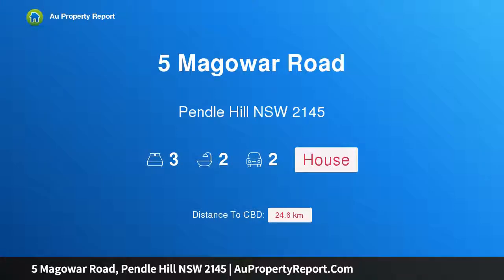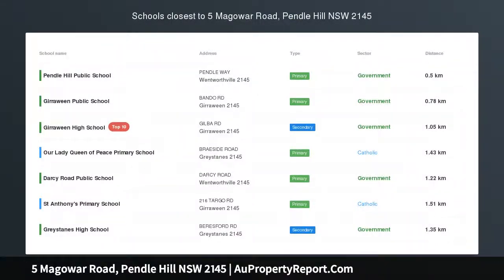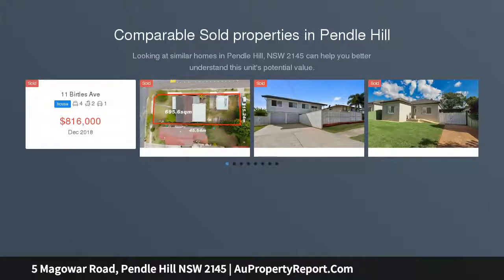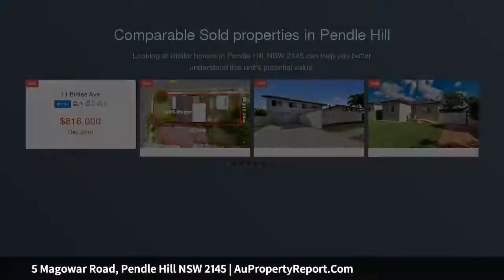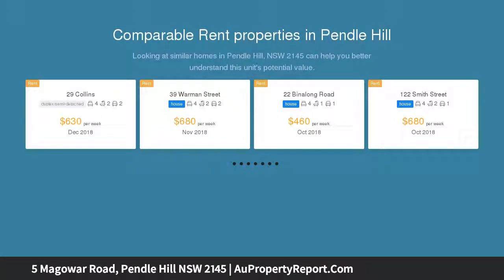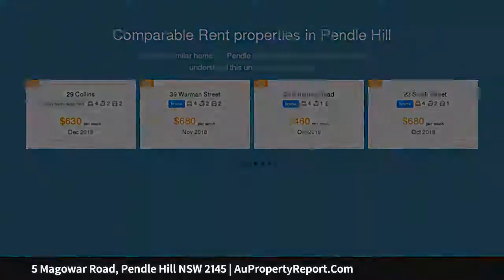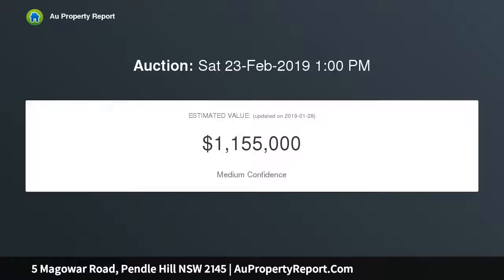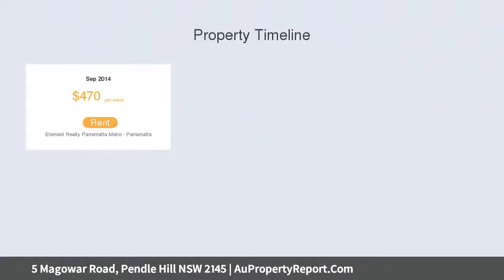5 Magowar Road, Pendle Hill NSW 2145 | AuPropertyReport.Com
5 Magowar Road, Pendle Hill NSW 2145
Property Type: house
Bedrooms: 3
Bathrooms: 3
Car Space: 2
1100m2 Block